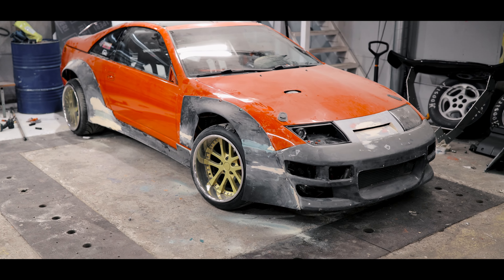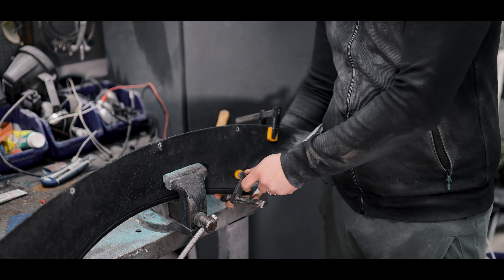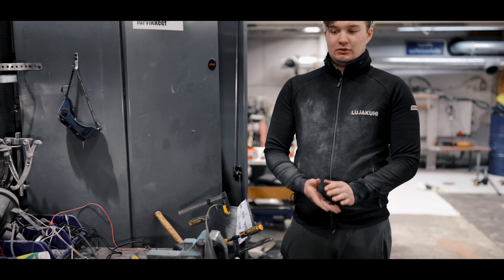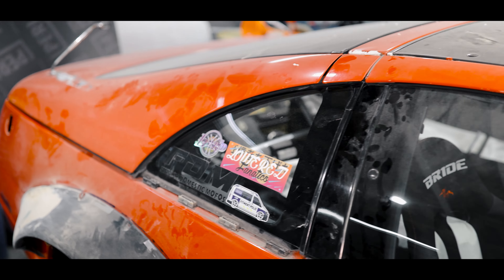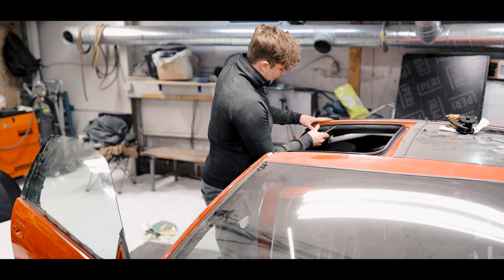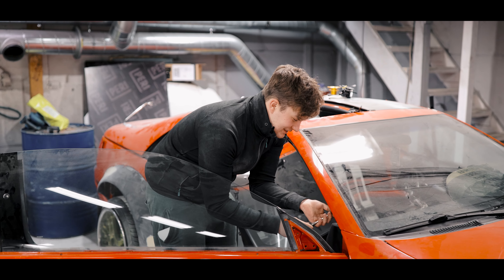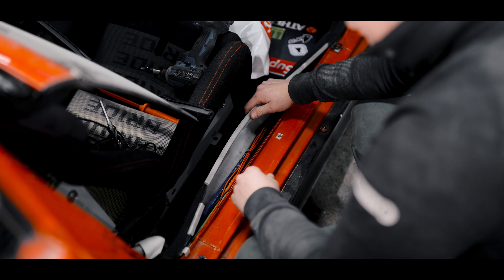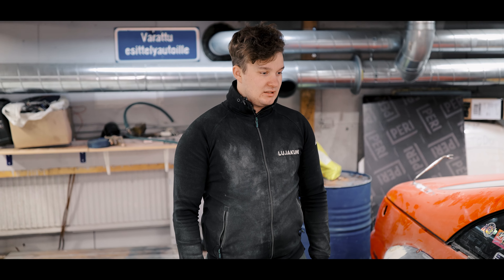V&V Garage | Zupra S2E3 : New color ?!?! | 4K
Auto atomeiksi ja vähän rakkautta hiekkapaperilla. Mitä mieltä jengi on uudesta väristä?

Tuned by Samuli Moottorin säätötyö.

MaxPeedingrods Alustasarja Ja koodilla VVGarage saat 17% alennuksen kaikista tuotteista.

🛠Työmies: Jesse Laaksonen
📸Kuvaaja: JP Junnila

Käy myös seuraamassa meitä instagramissa!

Kuvauskalusto:

Canon R6
Canon EF 24-70mm f/2.8 II
Canon EF 35mm f/1.4 II
Canon EF 85mm f/1.4
Langaton mikrofoni: Boya BY-WM4
Monitori: Feelworld F6 Plus
Ronin RS2 ProUusi kausi ja uudet kujeet! Tällä kaudella tullaan keskittymään ulkomuotojen muokkaamiseen, joten pysy mukana!

🛠Työmies: Jesse Laaksonen
📸Kuvaaja: JP Junnila

Kuvauskalusto:

Canon R6
Ronin RS2 Pro